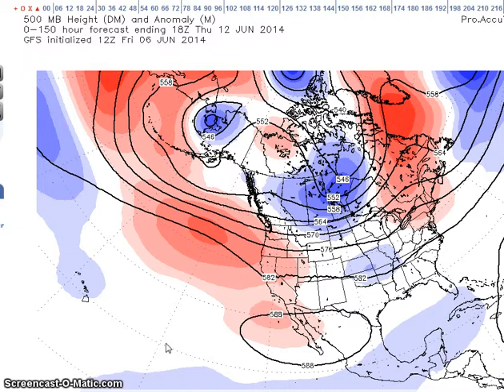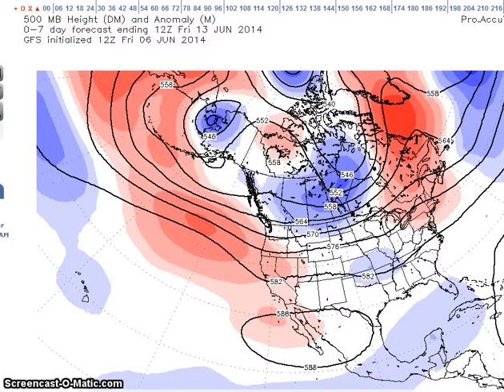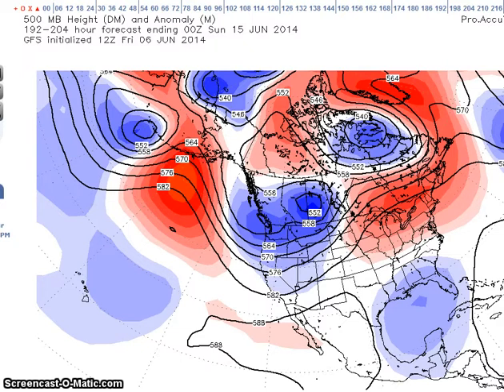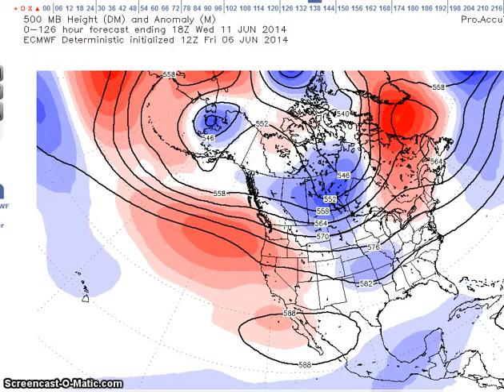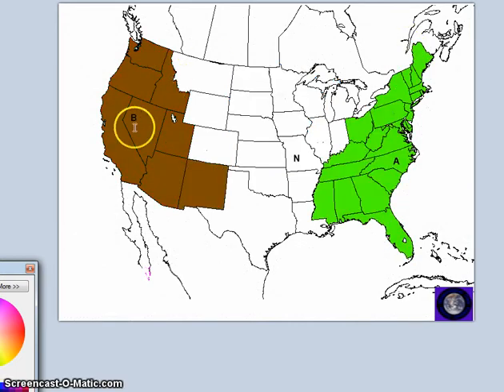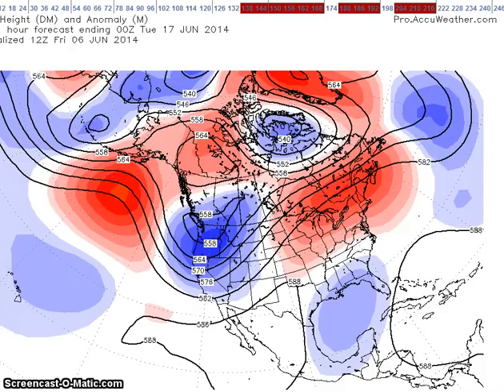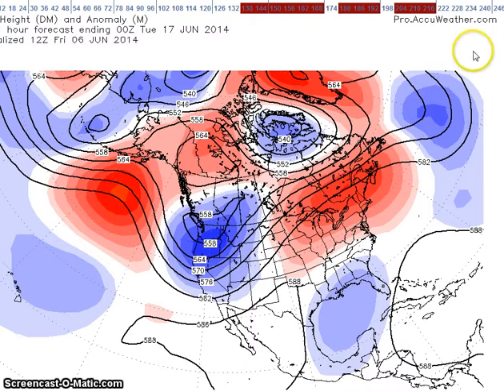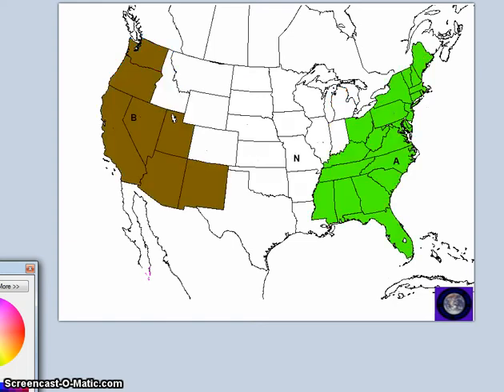Long Range Weather ForecastDiscussion June 9 21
Weather Discussion